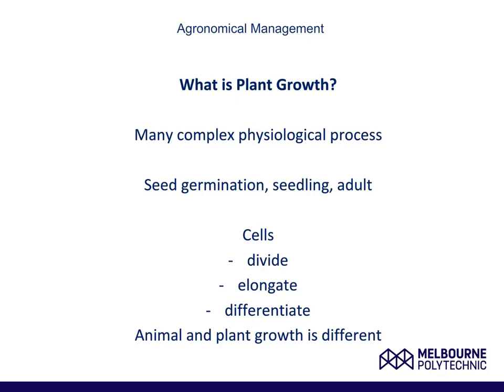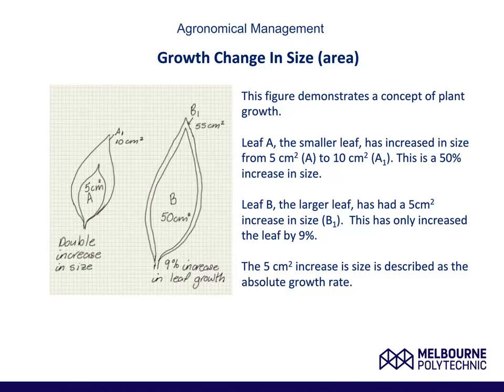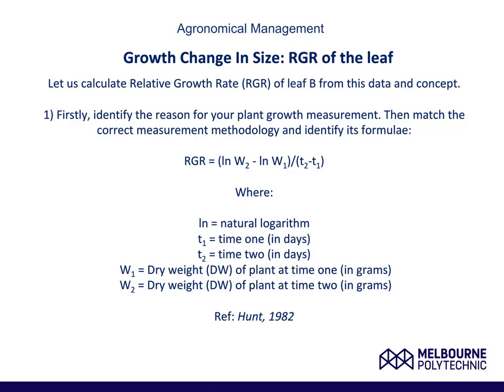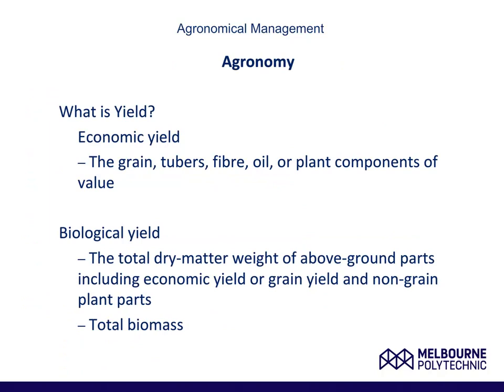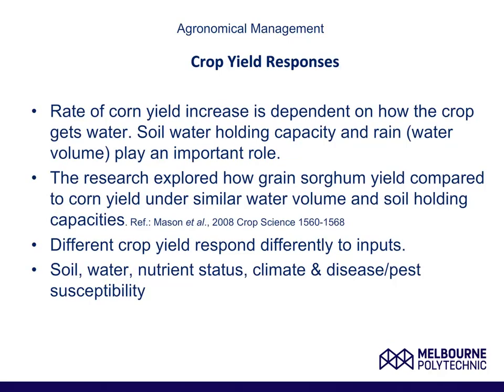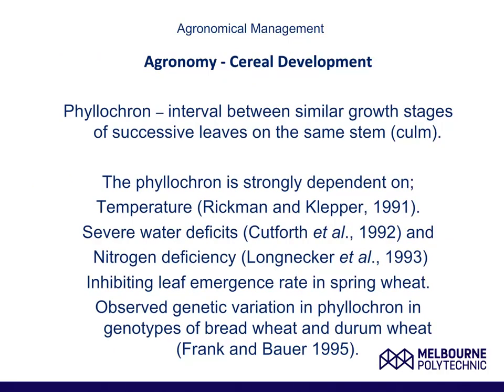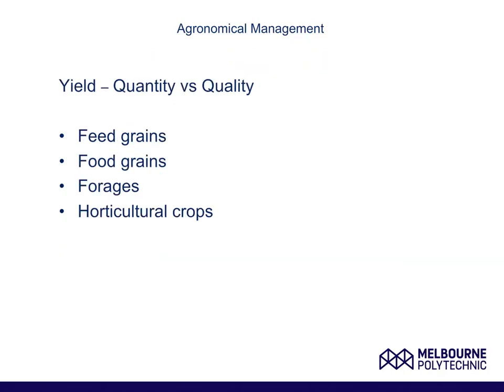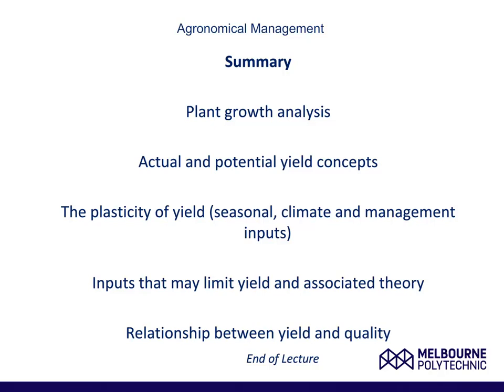Agronomy Management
Dr Cooley would like to welcome you to Lecture 2 on the topic of “Agronomy Management”.  This lecture is second lecture of the subject Agronomy 1, which is a component of the BACHELOR OF AGRICULTURE AND TECHNOLOGY and of Equine Studies. The Bachelor of Agriculture and Technology is a degree offered by a partnership between Melbourne Polytechnic and LaTrobe University, while The Bachelor of Equine Studies is offered at MP.  Please visit our web site for further information on this subject and other courses that we offer,